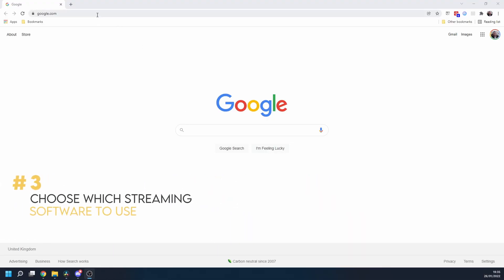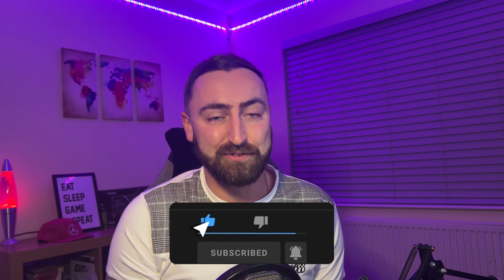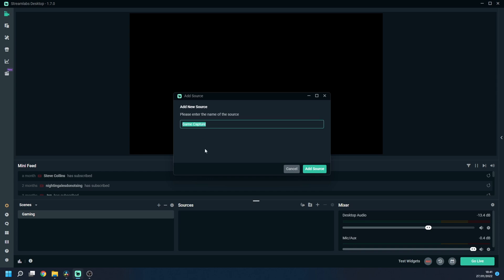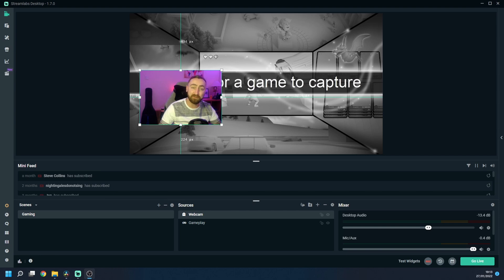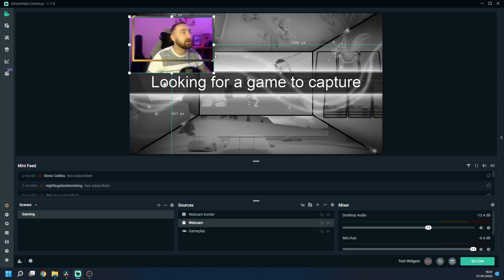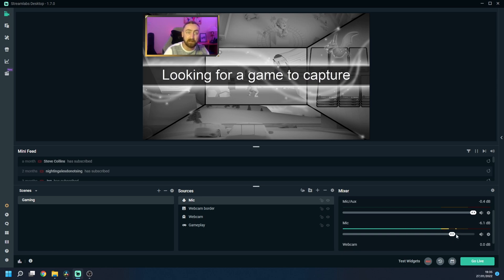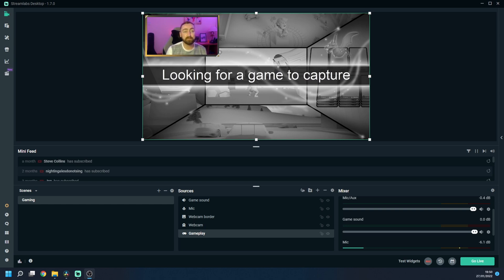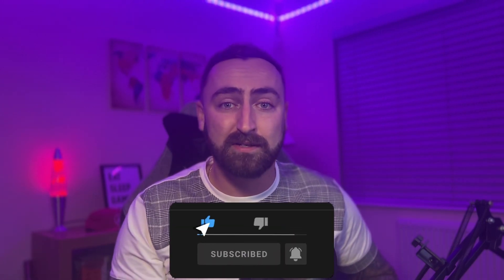How To Stream On Youtube in 2022 - COMPLETE Beginners Tutorial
Yoooo guys!

This is a complete tutorial on how to livestream on YouTube. I hope you enjoy it and I'll catch you in the next one!